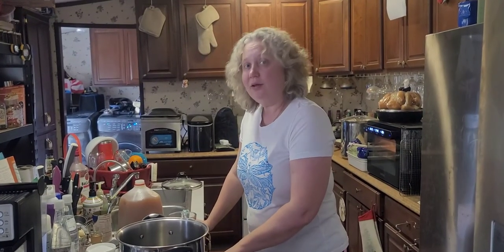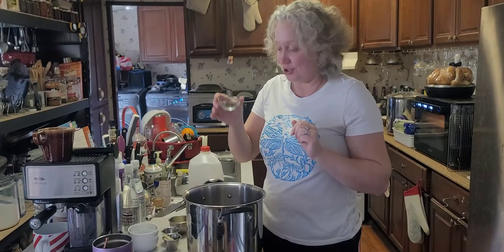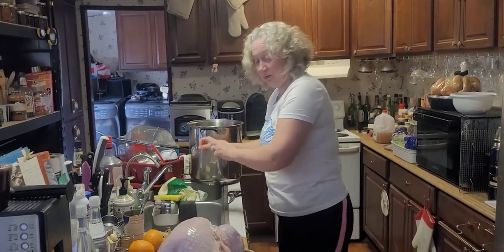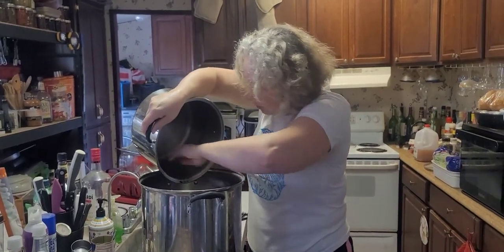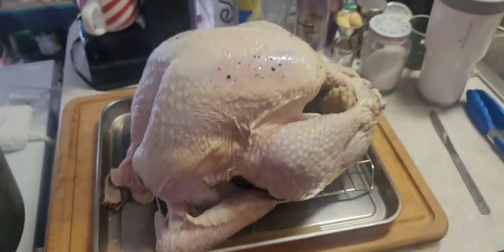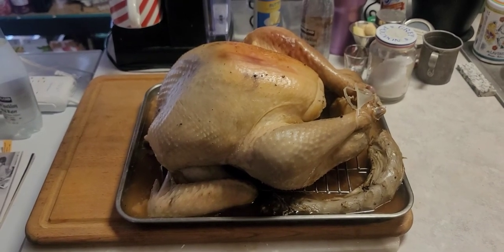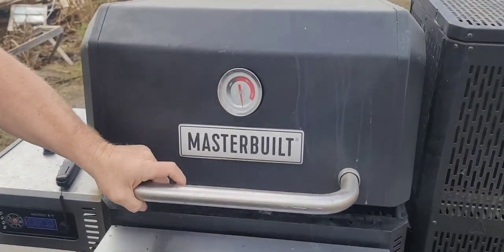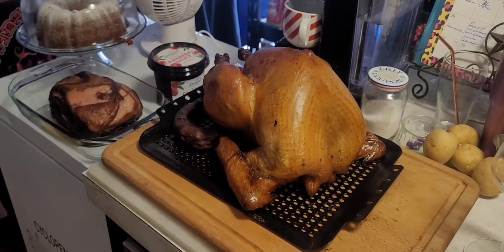Apple Cider Brined Turkey Sous Vide and Smoked Anova Precision Oven and Masterbuild Gravity 800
Apple Cider Brined Turkey Sous Vide and Smoked

Anova Precision Oven (steam or Sous vide oven)
Masterbuild Gravity 800 series electric smoker

Turkey comes out juicy, and great flavor from apple cider and oranges.
Process takes few days. But! Easy steps. Most important,  finishing part is easy!

For brine:
8 cups apple cider
⅔ cup kosher salt
⅔ cup sugar
1 tablespoon black peppercorns,  coarsely crushed
1 tablespoon whole allspice, coarsely crushed
8 (⅛ inch thick) sliced peeled fresh ginger
6 whole cloves
2 bay leaves
1 turkey (12 lbs) (mine was under 18 lbs), thawed
2 oranges, quarter
6 cups ice
2 turkey sized oven bags, placed one inside the other

Bon Appétit!

Here is the other video with smoked turkey. Sous Vide makes it much easier to do. Plus, no worries that turkey will be undercooked! Meat is juicy and tender.

Rice video. If you will like to know what else we did that day.

If you have any questions - we will be more than happy to answer it. If we know the answer!